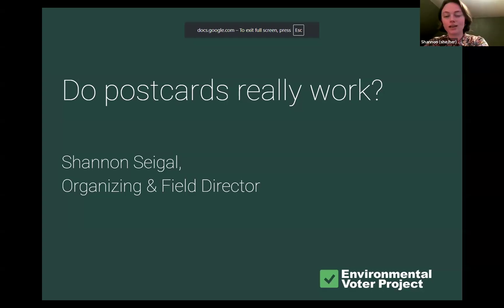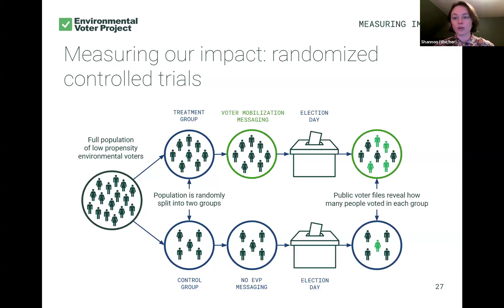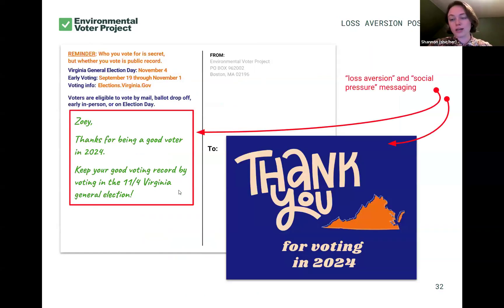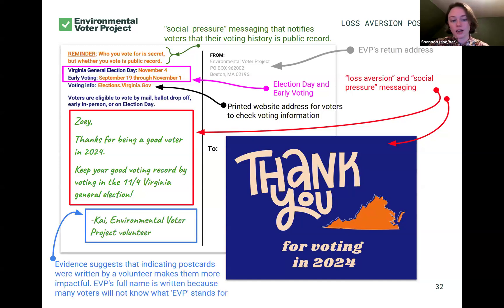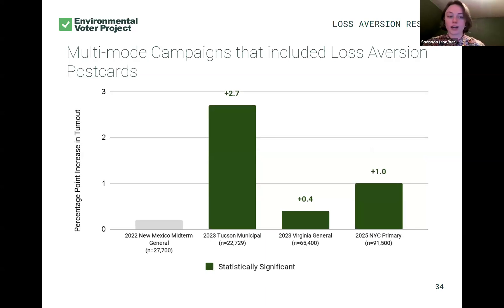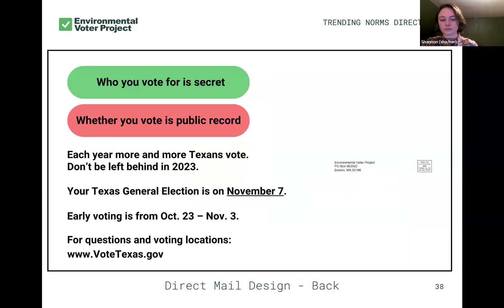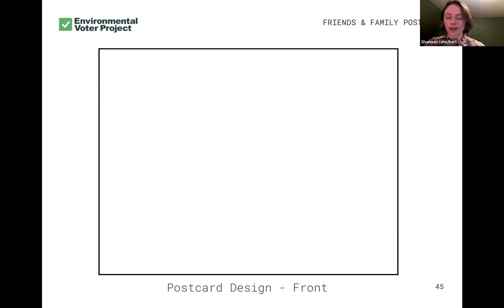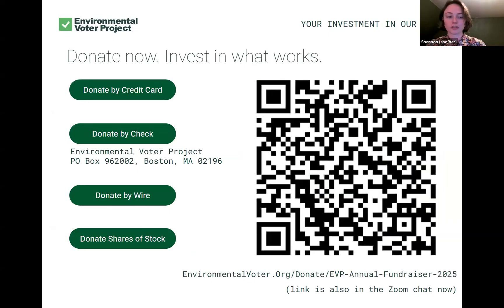Does sending postcards to voters actually work?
A short briefing from Shannon Seigal of the Environmental Voter Project (EVP) on EVP's report analyzing 16 different randomized controlled trials that test the impact of volunteer postcards on voter turnout.

This presentation was part of a larger September 17, 2025 webinar, and the experiments discussed utilize behavioral science concepts such as loss aversion, trending norms, and deputized norm-enforcement.